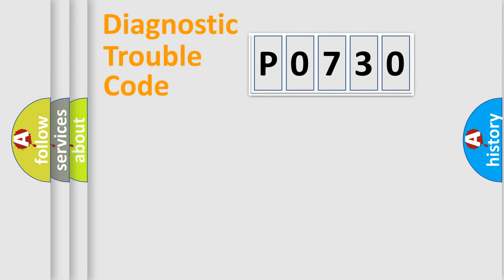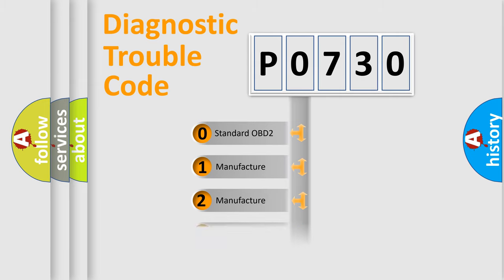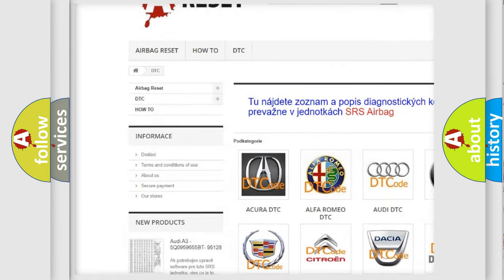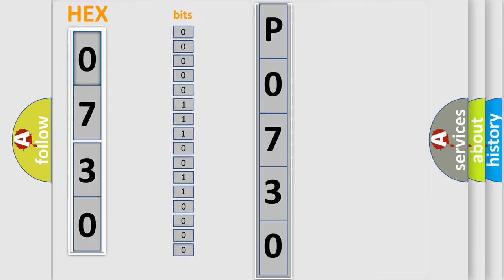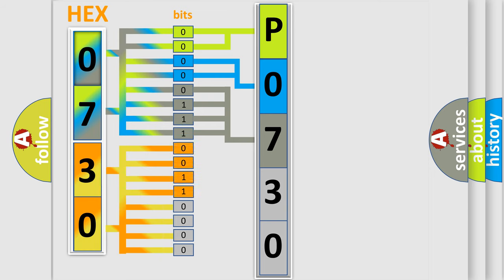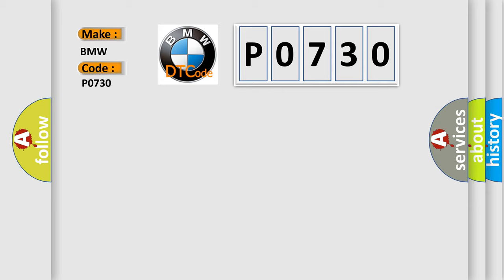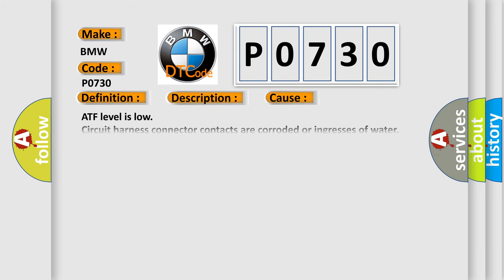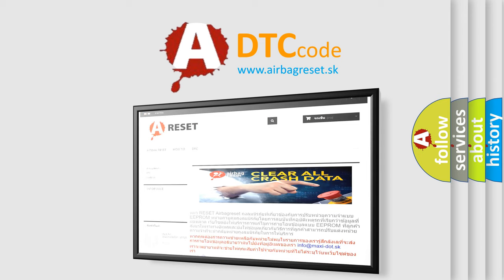DTC BMW P0730 Short Explanation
Contents:
0:21 Basic DTC analysis according to OBD2 protocol standard.
1:48 Insight into programming
2:58 A diagnostically understandable description of the Diagnostic Trouble Code
3:05 Basic error definition

Make:
BMW
Code:
P0730
Definition:
Gear Incorrect Ratio
Description:
Engine started, battery voltage must be at least 11.5v, all electrical components must be off, and the ground between the engine and the chassis must be well connected. The DME detected an incorrect gear ratio.
Cause:
Circuit harness connector contacts are corroded or ingresses of water
Solenoid valves in valve body